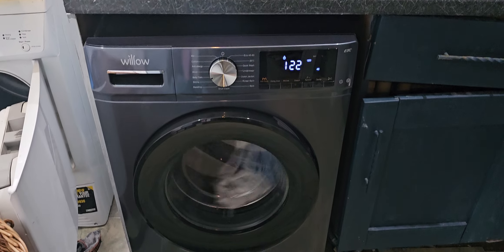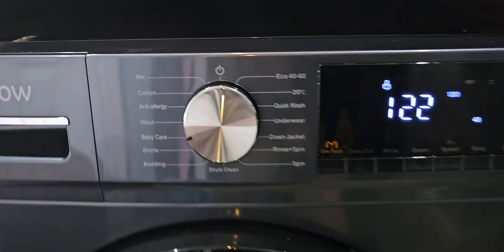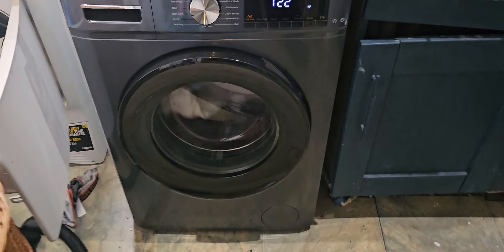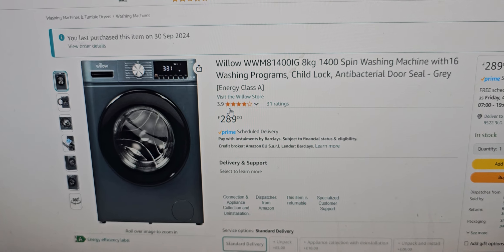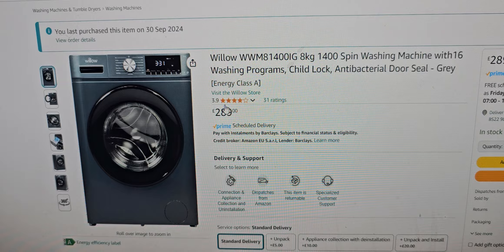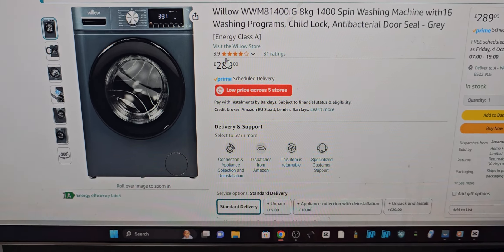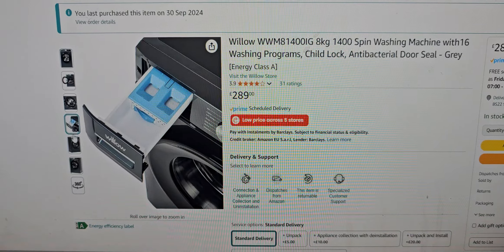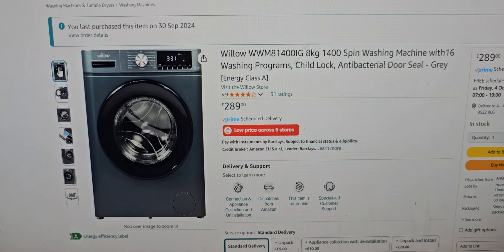Willow WWM814 Washing Machine